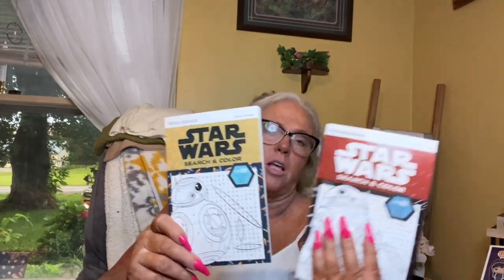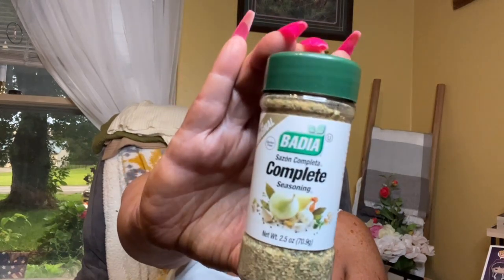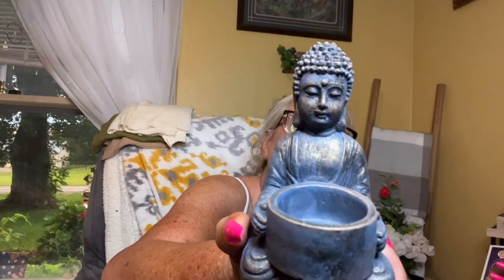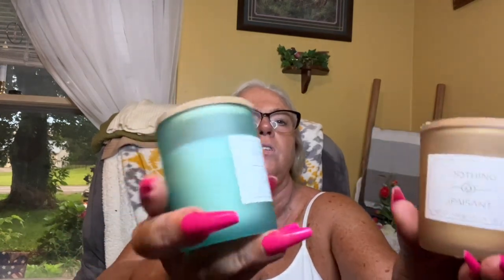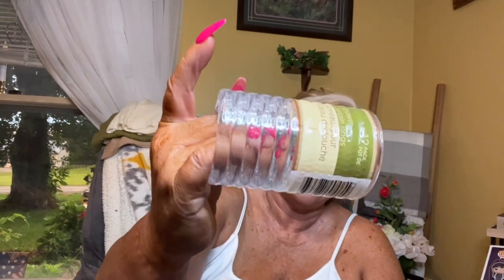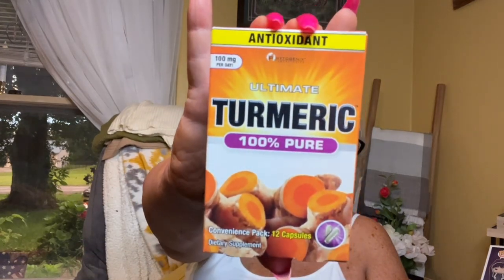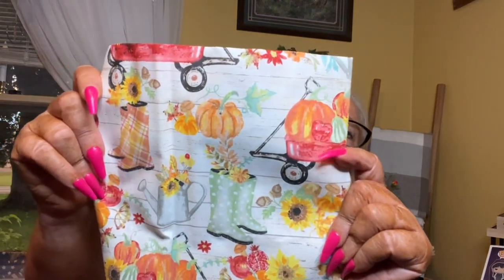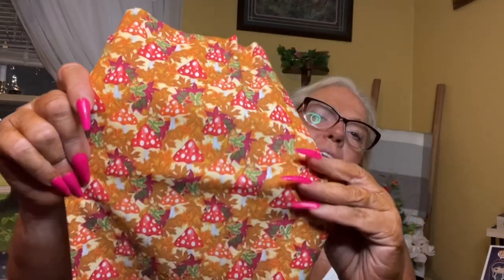July 27, 2023 / Dollar Tree Haul / Brand Name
Hello YouTube family welcome back. If you are new here I’m Jackie with Momma Mia DIY. I have a Dollar Tree Haul for you guys today.

Jennifer

Momma Mia DIY page
Momma Mia DIY group

Save $5 on orders over $40.It's valid until 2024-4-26.

Fetch Rewards

Here's a $15 off Mindful Box for your first order at MindfulSouls.